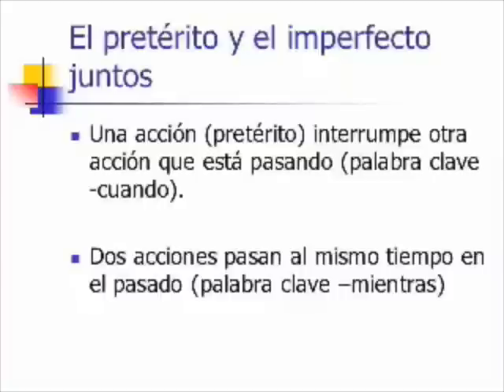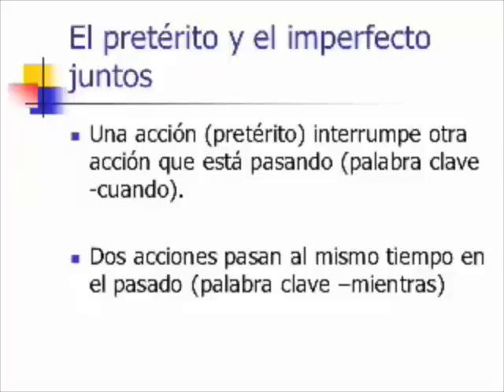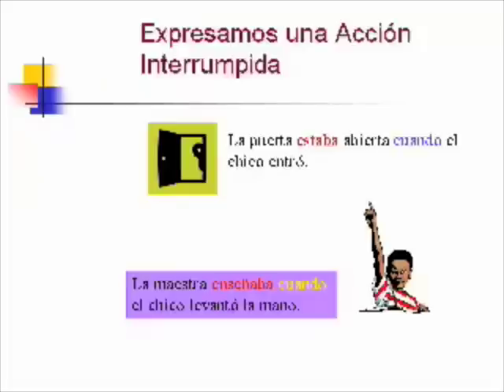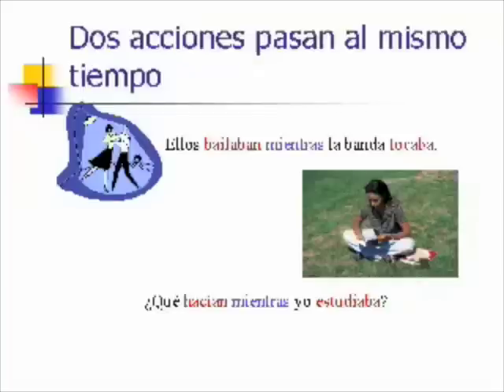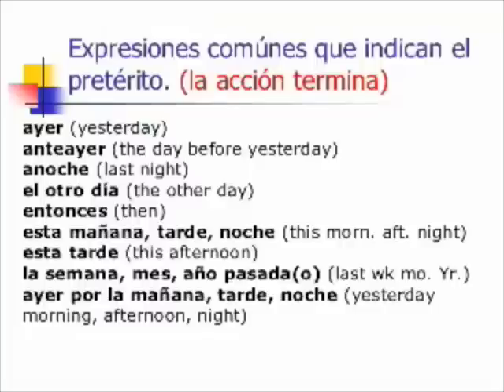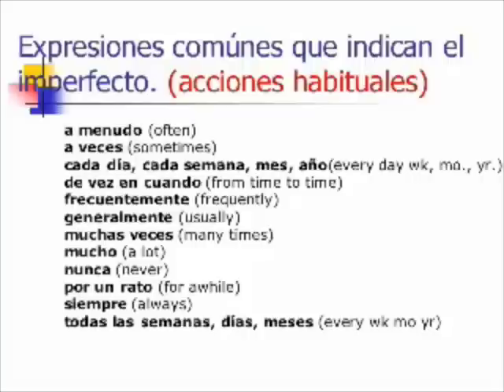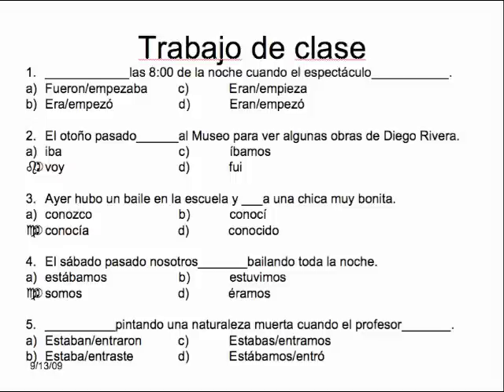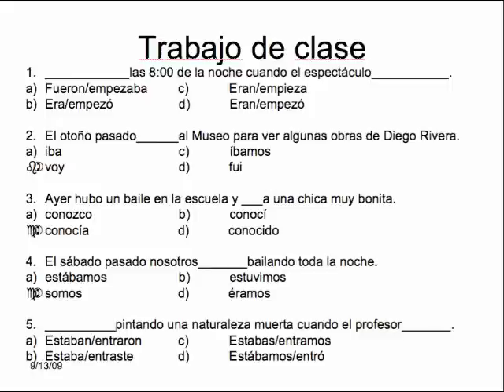Perterite vs Imperfet Pt 2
Preterite vs. Imperfect Part 2  Find out the rules about using the preterite and the imperfect together.